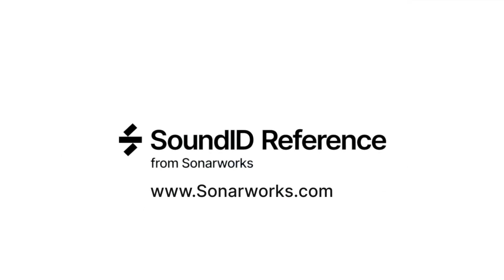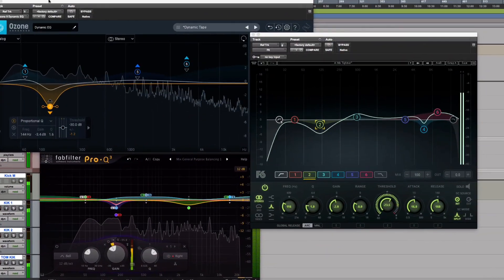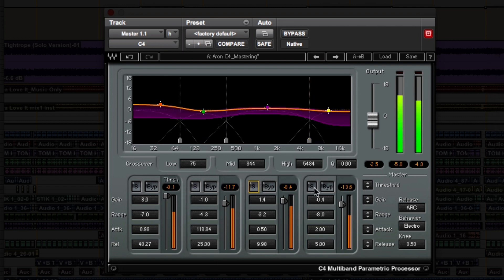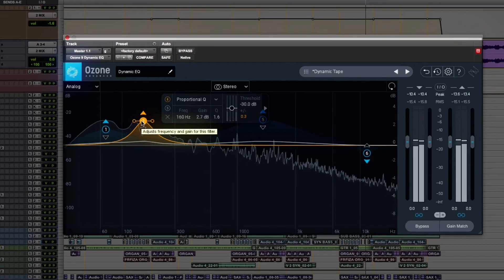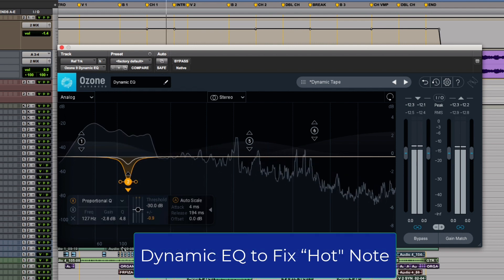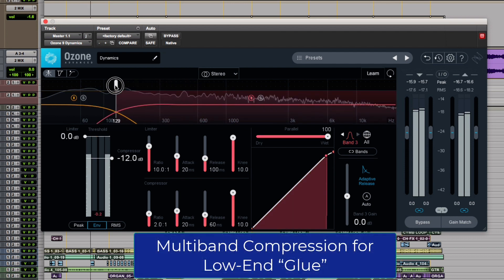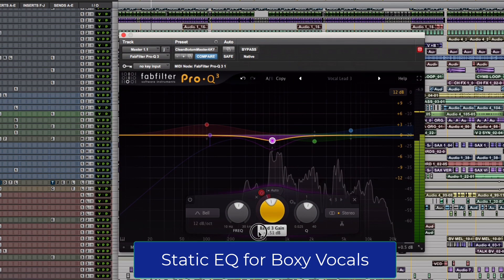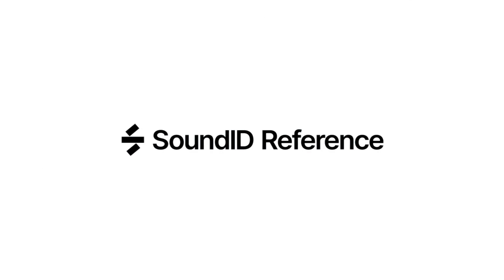Multiband Compression vs Dynamic EQ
Let’s take a look at Multiband Compressors versus Dynamic EQs

Compressors reduce the difference between the loud and soft elements to create a more even performance or a denser mix.

EQs change the frequency balance by adding or taking away energy in specific and flexible frequency ranges.

MB compressors divide the audio into different frequencies, which is never transparent. In fact, compressors always affect the tone in some way.

Dyn EQs simply transparently adjust the frequency content.

Dyn EQs can cut or boost, while only some MB compressors provide a boost.

Here are some examples of when to use each:
- If a mix has too little bass, use a static EQ to turn up the low-frequency content.
- But if the bass has just one note that jumps out, a dynamic EQ can automatically lower the offensive note without affecting the tone of the entire sound.
- If a mix needs a little glue, we use a gentle full-range compressor.
- If the kick and bass don’t lock as well as they could, but the rest of the mix feels pretty good, multiband compression applied to just the low frequencies can solidify the low end without affecting the rest of the mix.
- For a boxy vocal, simply scooping the mids might make it thin all the time, but, a dynamic EQ can be set to reduce to the offending frequencies only when needed.

You may need to experiment a bit, but you’ll find places where dynamic eq and multiband compression each have their advantage.